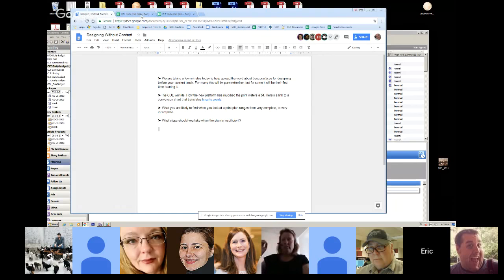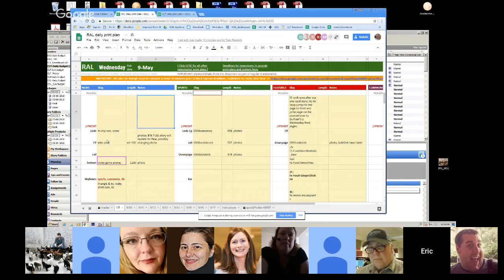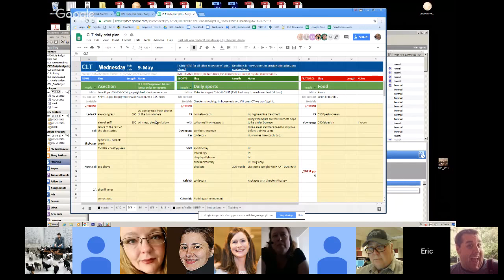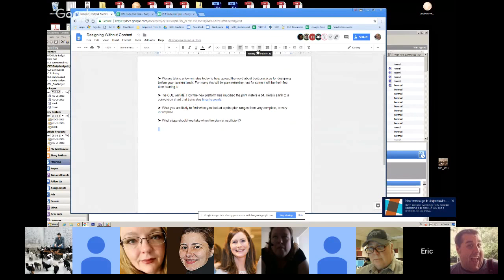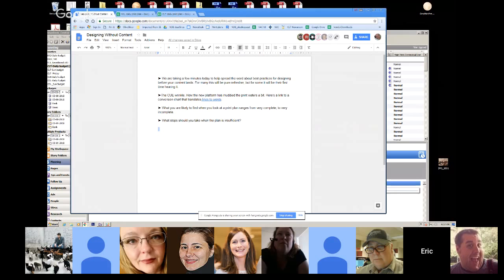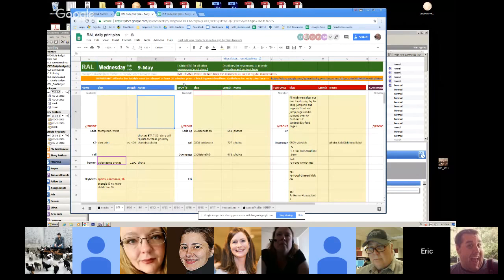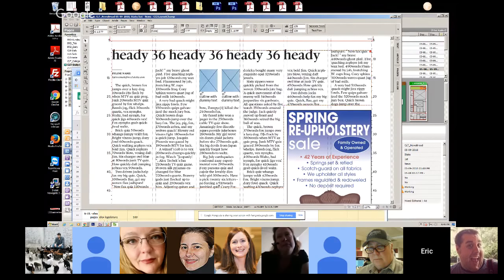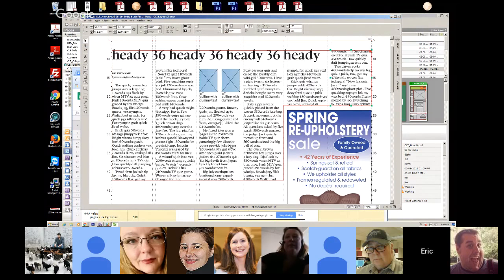Designing without content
Eric Edwards leads designers through designing without real content